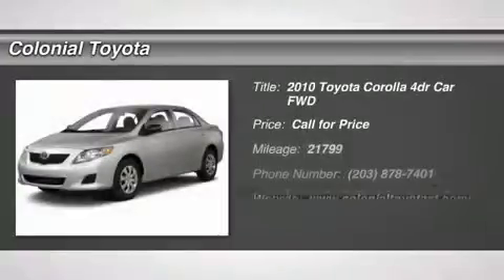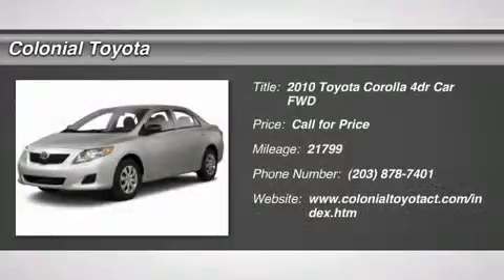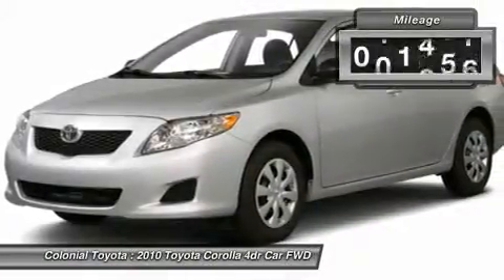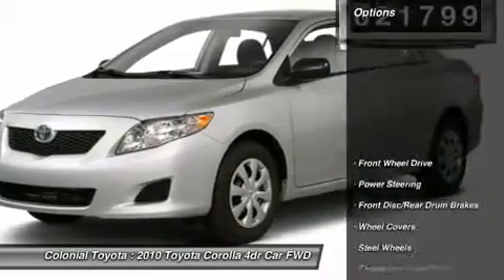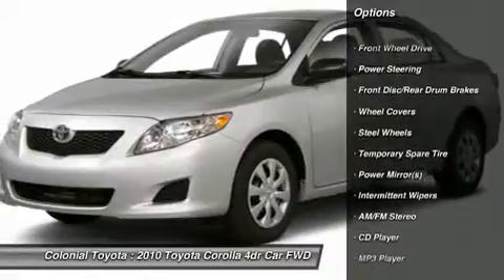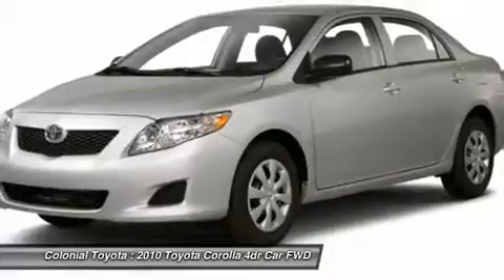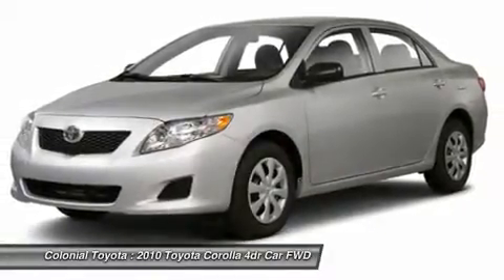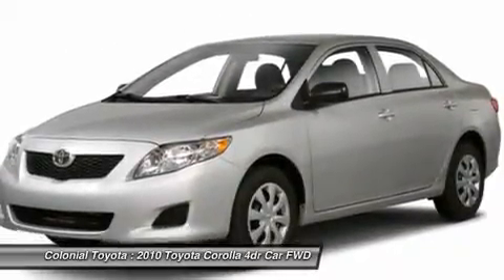2010 TOYOTA COROLLA Milford, CT AC343776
2010 TOYOTA COROLLA Milford, CT
Stock# AC343776

Colonial Toyota
470 Boston Post Rd

Toyota Certified, CLEAN CAR FAX. NO ACCIDENTS!, INCLUDES 1 YEAR 15K TOYOTA CARE MAINTENANCE, ONE OWNER, and TRADED AT COLONIAL. Talk about MPG! You don't have to worry about depreciation on this stunning 2010 Toyota Corolla! The guy before you got it all! What a guy! Toyota Certified Pre-Owned means you not only get the reassurance of a 12mo/12,000 mile Comprehensive warranty, but also up to a 7yr/100,000-Mile Powertrain Limited Warranty, a 160-point inspection/reconditioning, 1yr Roadside Assistance, trip-interruption services, rental car benefits, and a complete CARFAX vehicle history report. Cute Vehicle need a good home. Very well mannered and rarely requires feeding! :) HOME OF THE NO HAGGLE ONE ASSOCIATE EXPERIENCE